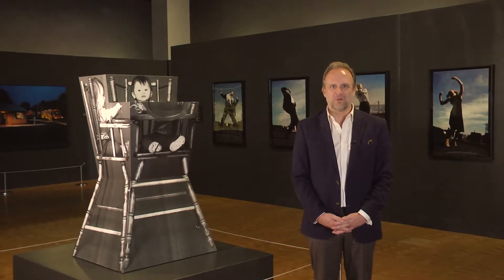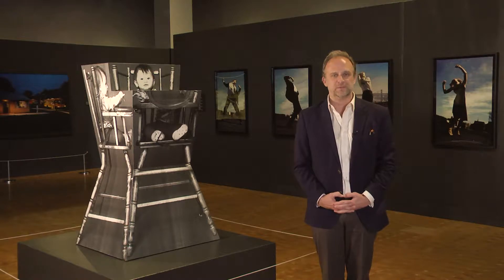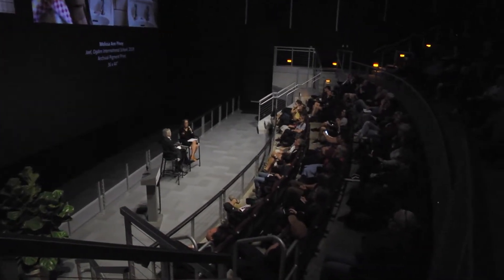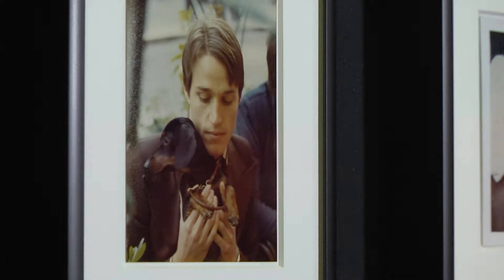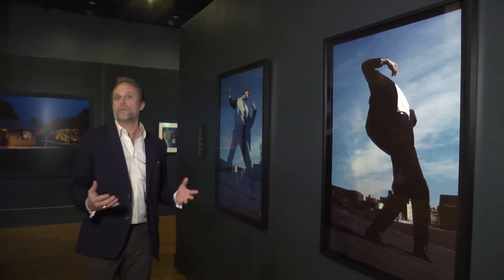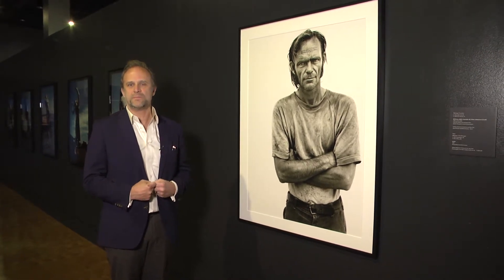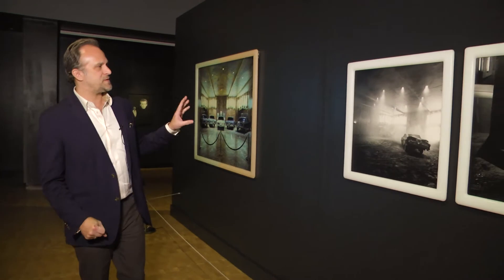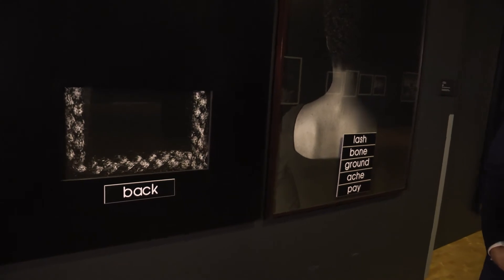Vantage Points: Contemporary Photography | Whitney Museum of American Art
Join lead curator Bill Conger as he takes you through "Vantage Points: Contemporary American Photography," a collaboration between the Peoria Riverfront Museum, the Whitney Museum of American Art and the ArtBridges Foundation. The exhibition features photographs by 20 of the most influential artists of the 1970s through the 2000s, including Andy Warhol, Robert Mapplethorpe, Sally Mann, Diane Arbus, Gregory Crewdson, William Eggleston, Nan Goldin and Richard Avedon.